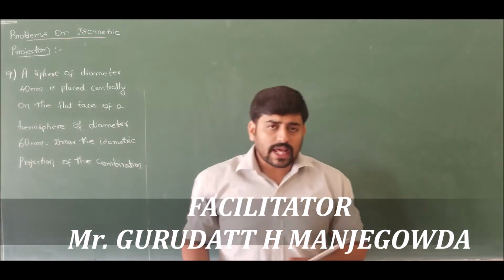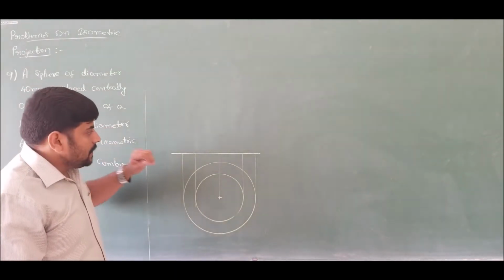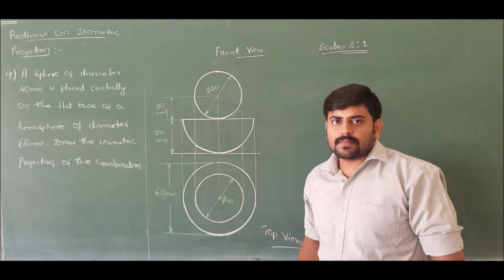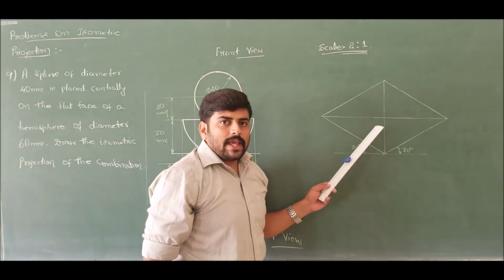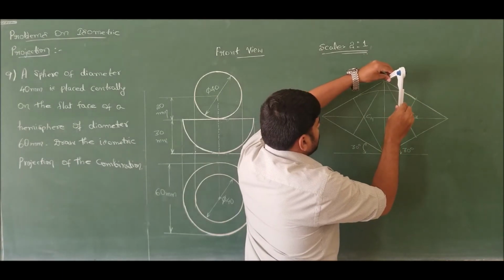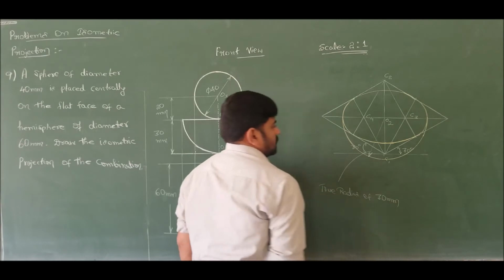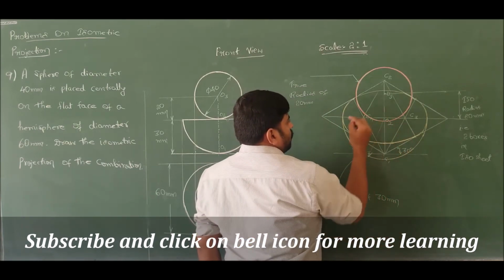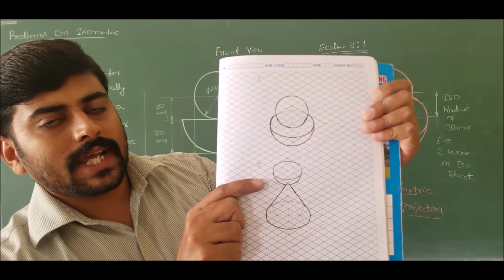67 - Isometric projection of sphere resting on hemisphere - Module 5 - Engineering Graphics by GHM.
In this lecture the isometric projection of combination of solids, sphere resting on hemisphere is explained.

Scale 2:1.